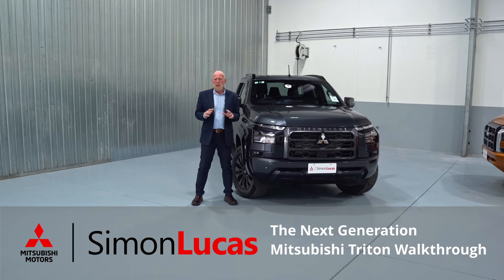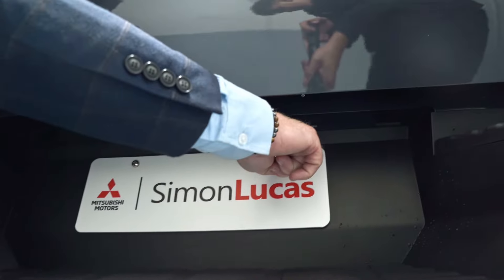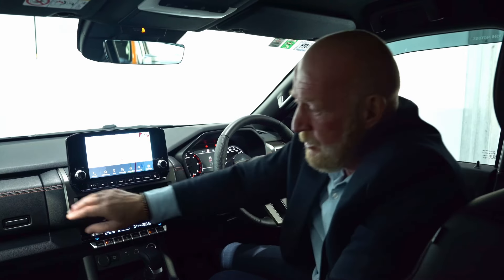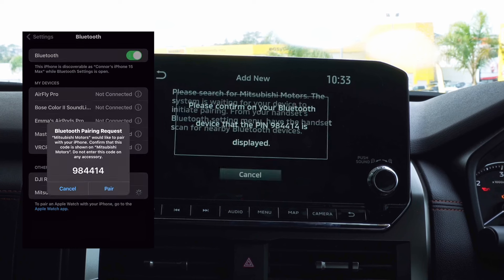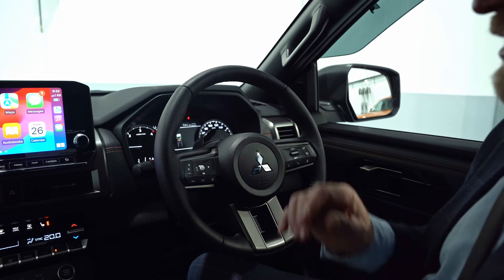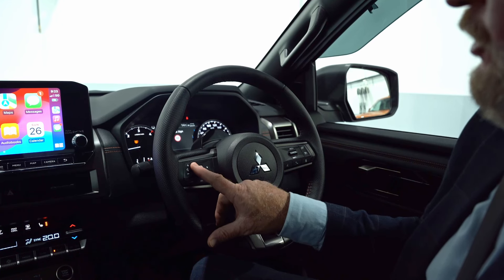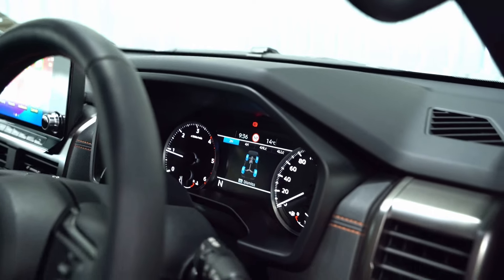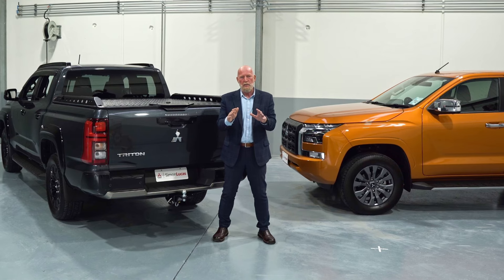ALL-NEW Next Generation 2024 Mitsubishi TRITON Walkthrough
Welcome to Simon Lucas North Shore Mitsubishi's comprehensive walkthrough of the all-new 2024 Triton! 🚗✨ Join our expert, Mike Manson, as he takes you through an in-depth exploration of the next-generation Triton.

In this detailed video, you'll discover:

Stunning Exterior Design: Learn about the sleek lines and bold look that make the Triton stand out.

Luxurious Interior Features: Get a closer look at the spacious cabin, advanced infotainment system, and premium materials.

Powerful Performance: Peek under the hood to understand the engine specifications and driving capabilities.

Safety and Technology: Explore the cutting-edge safety features and innovative technologies integrated into the Triton.

Comprehensive Warranty Details: Understand the warranty options and after-sales services that come with your Triton.
Whether you're a new Triton owner wanting to familiarise yourself with your vehicle or a prospective buyer curious about what the 2024 Triton offers, this video is your ultimate guide! 🛠️📖